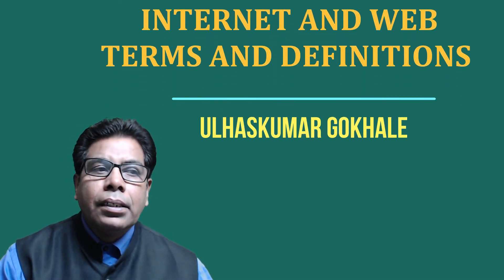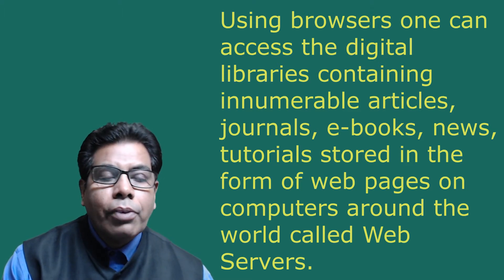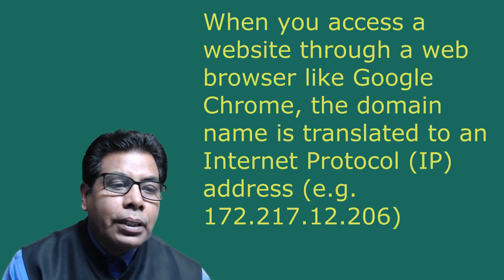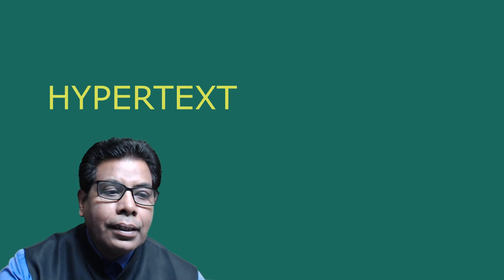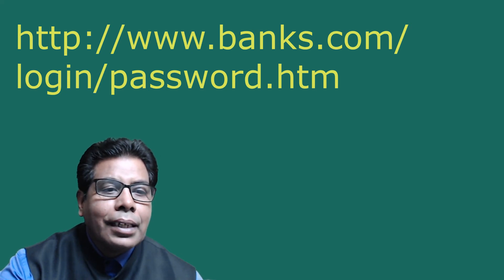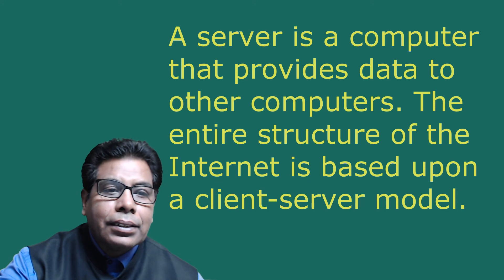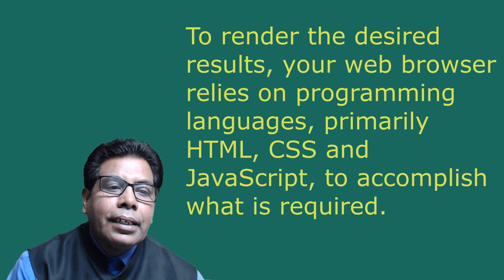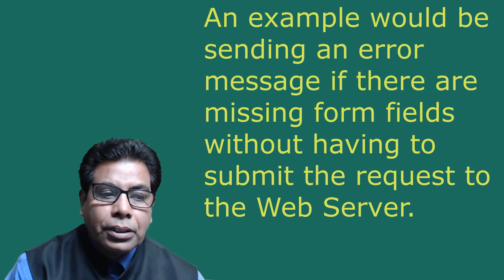INTERNET AND WEB TERMS AND DEFINITIONS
In this video, you will learn the Internet and Web Terms and Definitions. What is the Internet?, What is the World Wide Web?, Difference between Internet and WWW,
DOMAIN NAME, DOMAIN NAME SERVER (DNS), IP (Internet Protocol) Address, HYPERTEXT, UNIFORM RESOURCE LOCATOR (URL), Web Page, Website, Web Browser, Web Server, HTML, CSS, JavaScript are the terms discussed with examples.

Note:- Full Credits to owners.